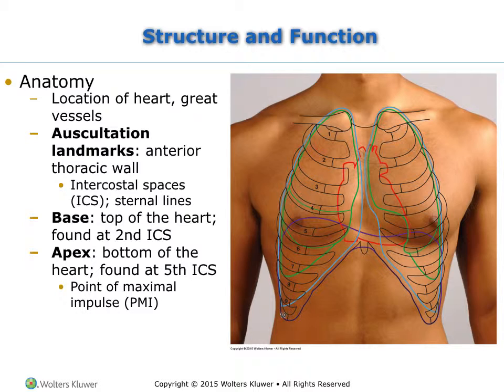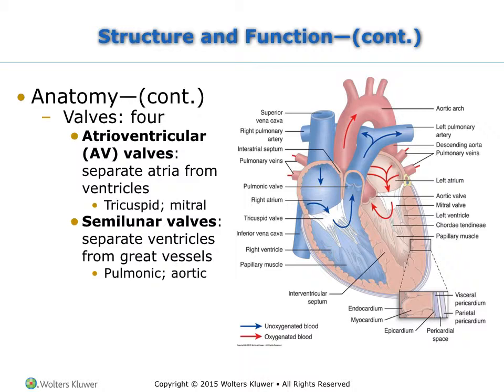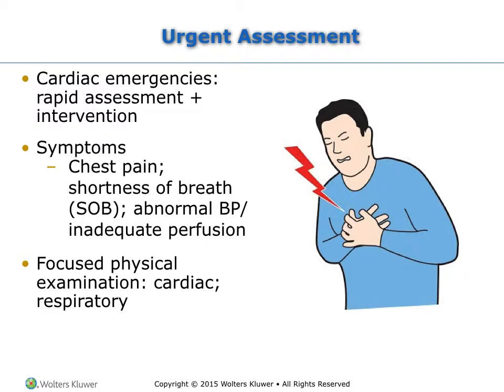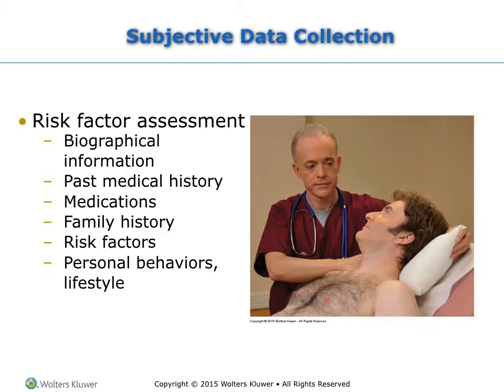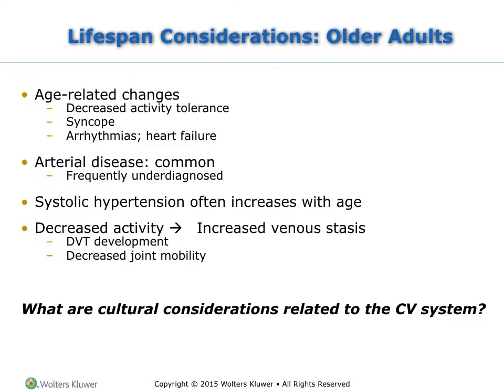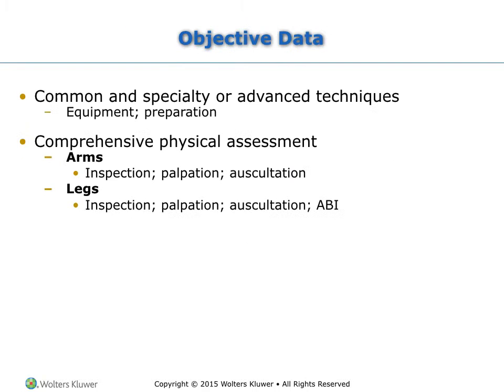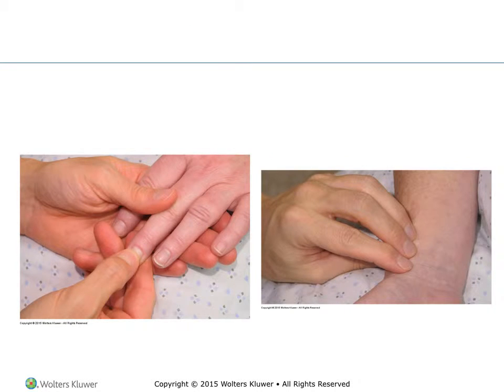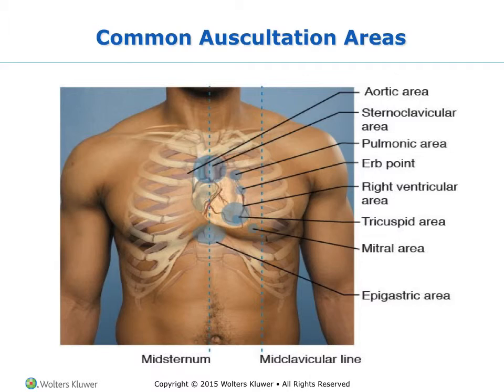3330 CV assessment